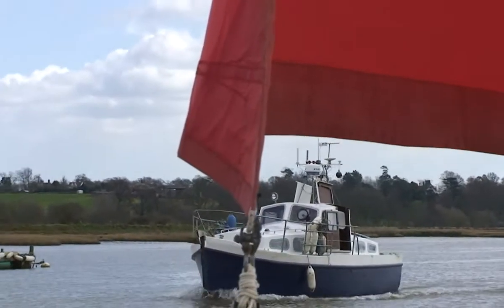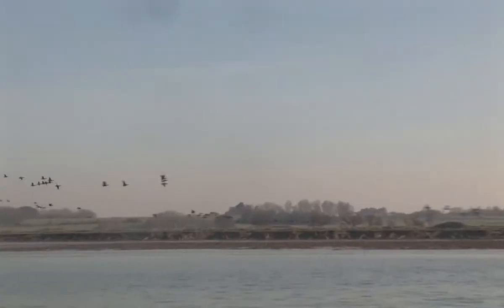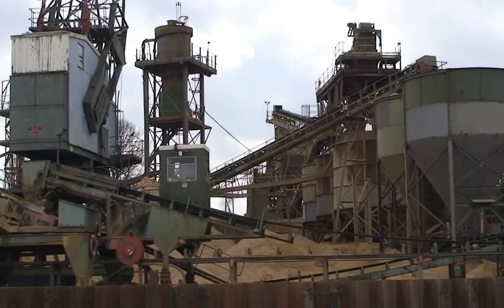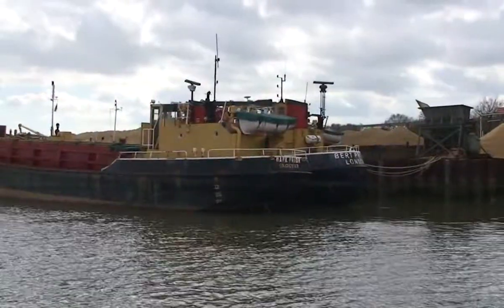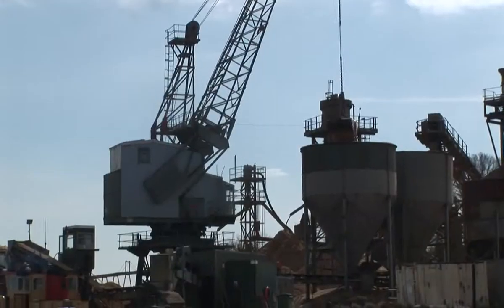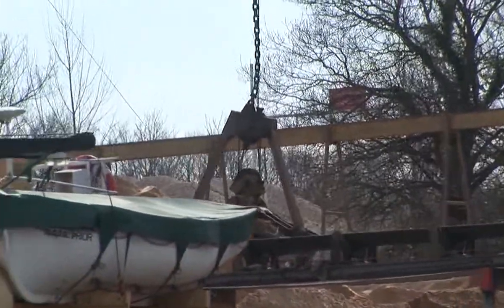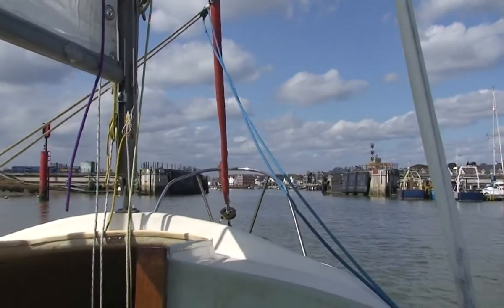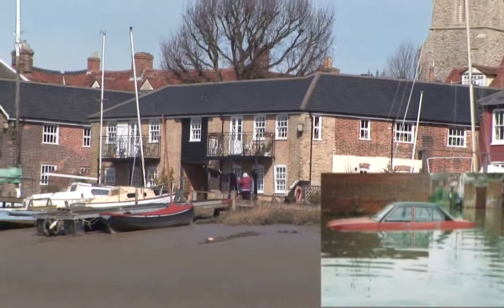ktl 076 film Upper Colne on the old slug -buy the dvd